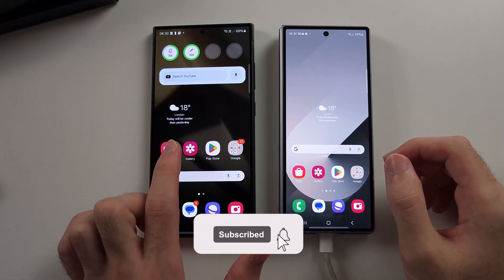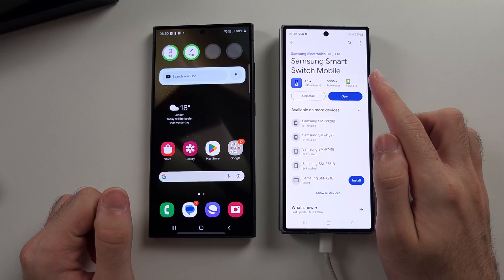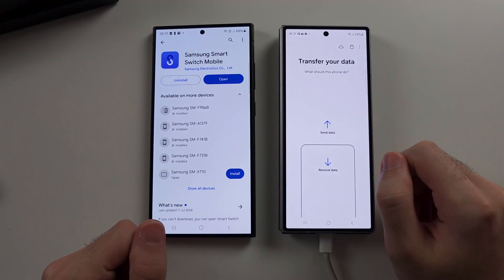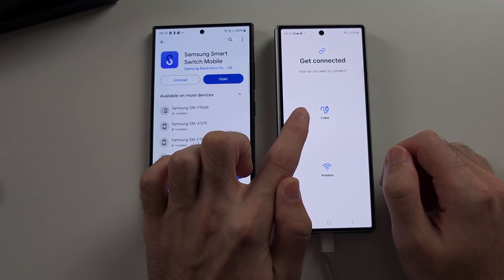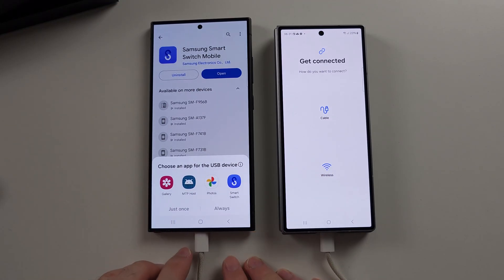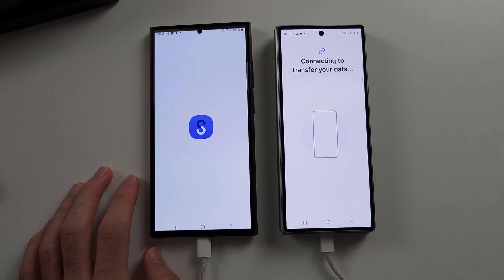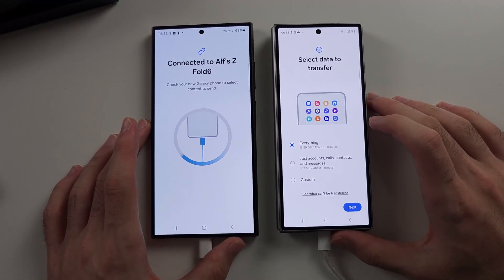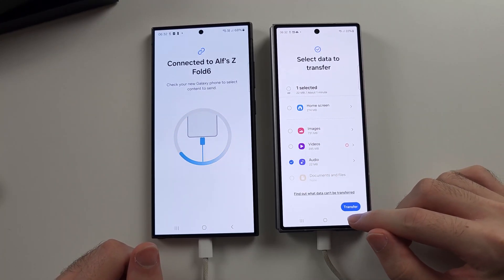How To Transfer Data from Samsung to Samsung Galaxy Z Fold 6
Welcome to our guide on how to transfer data from a Samsung device to your new Samsung Galaxy Z Fold 6! In this video, we’ll walk you through the step-by-step process to ensure all your important data, including contacts, photos, apps, and settings, are seamlessly transferred to your Galaxy Z Fold 6. Follow along to learn how to make the switch effortlessly and get your new device set up with all your essential data.